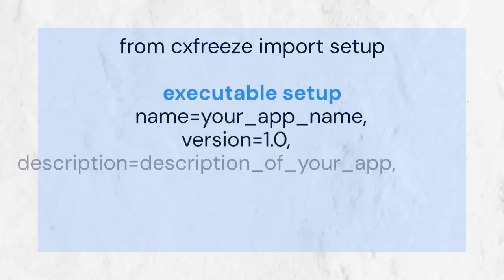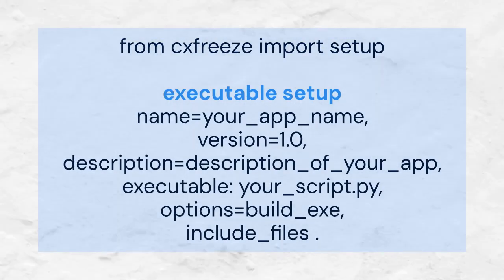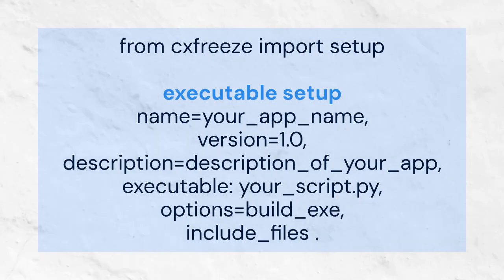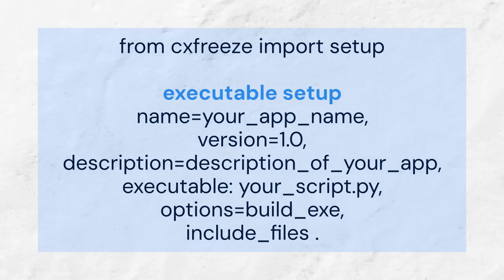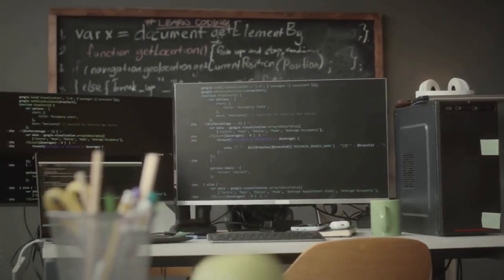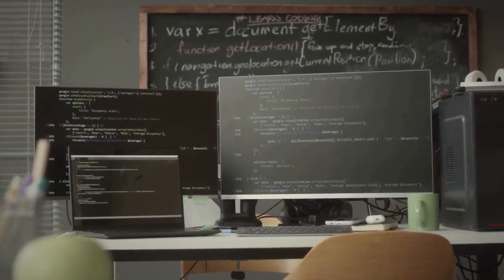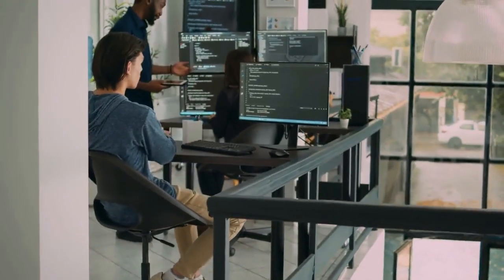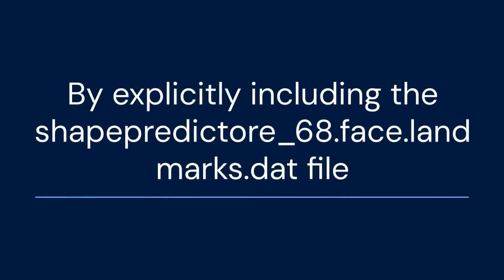How to Fix RuntimeError: Unable to Open shape_predictor_68_face_landmarks.dat in cx_Freeze Project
The "RuntimeError: Unable to open shapepredictor68facelandmarks.dat" in a cxFreeze project arises because the necessary `shapepredictor_68_face_landmarks.dat` file isn't included in the frozen executable's directory. To fix this, you must explicitly include the file during the cxFreeze build process. Locate the `.dat` file in your development environment (likely within your Anaconda environment or where you installed dlib). Then, in your `setup.py` file used for cxFreeze, use the `include_files` option to copy the `shapepredictor_68_face_landmarks.dat` file to the destination directory alongside your executable. The destination is commonly specified as ".". After rebuilding the executable, the program should find the `.dat` file and run without the runtime error.